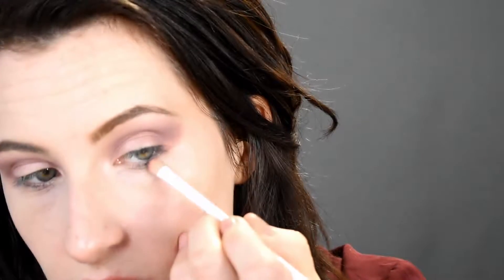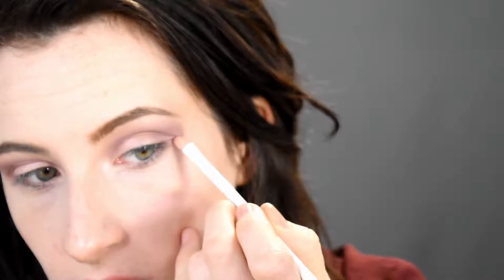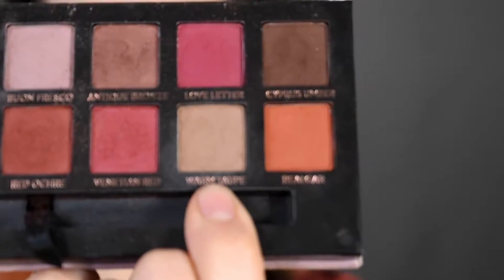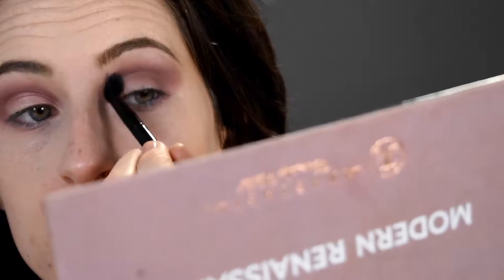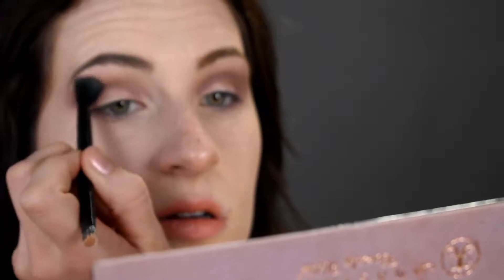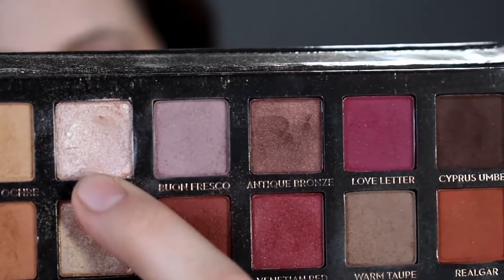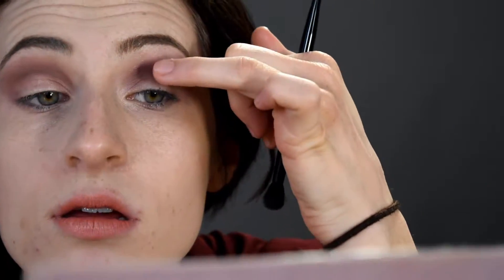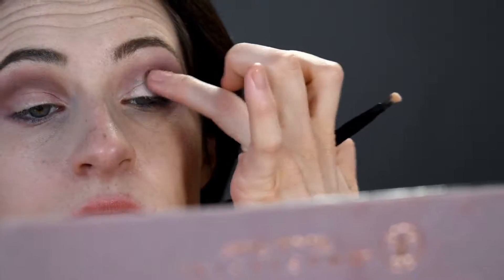Winged Eye Shadow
Winged Eye Shadow is great, but I have the most fun using winged eye shadow, it's definitely my favorite! The great thing about makeup is variety, we don’t have to choose one thing, we can do a new look everyday! I love that winged eye shadow lifts your eyes, while still being soft and potentially more natural looking. I first discovered this technique from Melissa Alatorre. Thank you for all the love and support I have received! We are getting closer everyday! :)

Products Used:
Anastasia Beverly Hills Modern Renaissance
Colors: Buon Fresco, Warn Taupe, Vermeer, Tempera
L'Oreal infallible Amber Rush
Jordana Cat Eyeliner
Physicians Formula Butter Bronzer
Maybelline The Colossal Volum' Express
L'Oreal Infallible Total Coverage
Wet n Wild Megaglo Precious Petals

Twitter Jnicholebeauty
Instagram Jennifernbeauty
Snapchat Jennifernbeauty